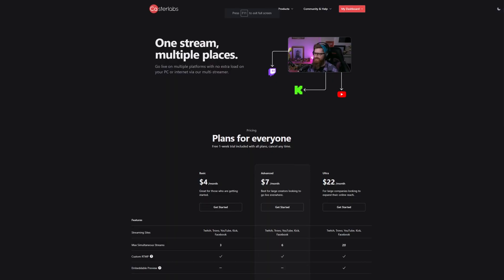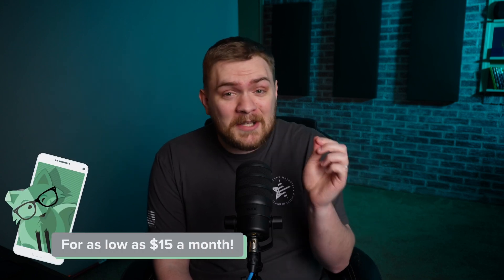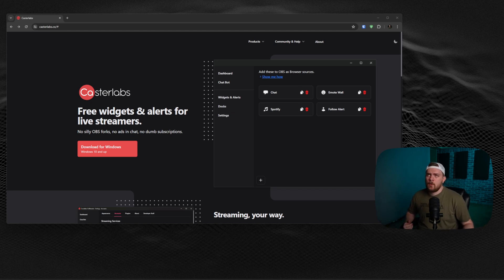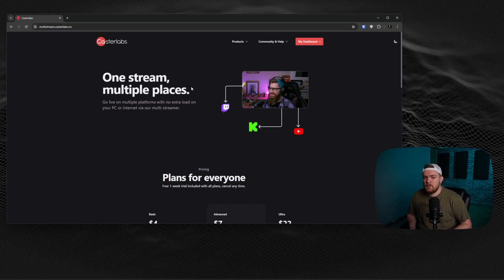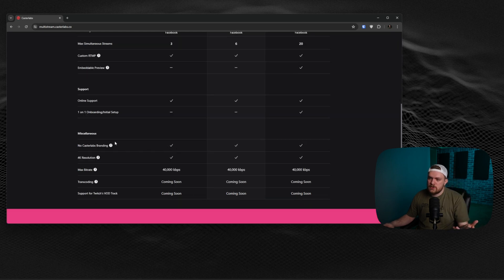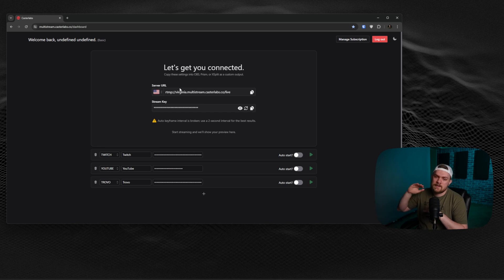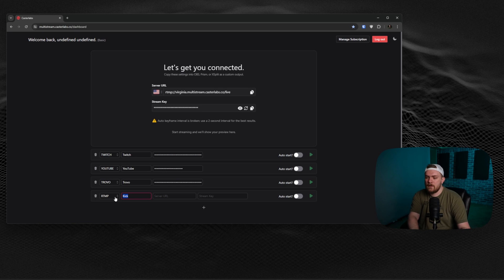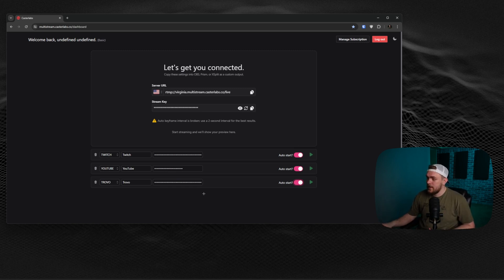The Best Affordable MultiStreaming Solution of 2024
New activation and upfront payment of $45 for 3 mo. service required. Taxes & fees extra. Unlimited plans using 40GB/mo. will experience lower speeds with video streams at ~480p. Restrictions apply. See trymintmobile.com for more details.

0:00 Insane Value
0:40 Mint Mobile
2:10 How I found Casterlabs
2:50 Part 2 Coming Soon!
3:11 Casterlabs Multistream
3:38 Why Multistreaming Costs Money
4:20 Casterlabs Plans and Features
5:15 Setting up Multistream w Casterlabs
8:01 My thoughts on Casterlabs Multistream